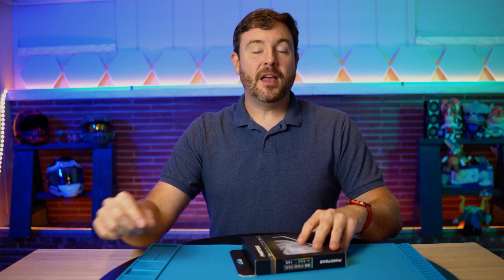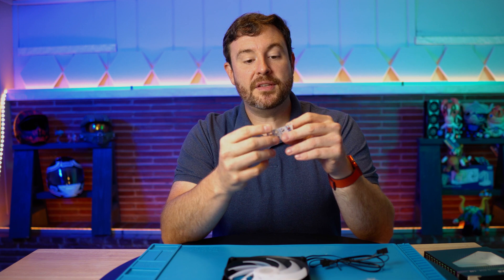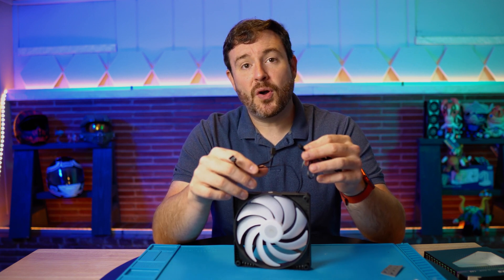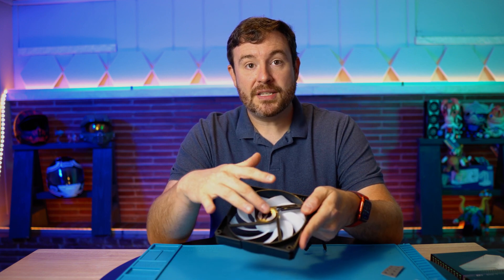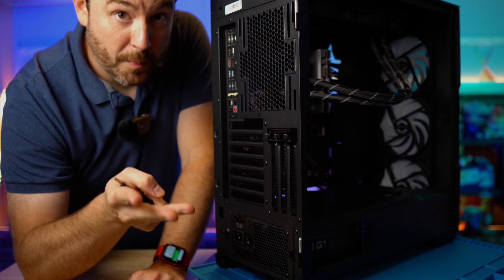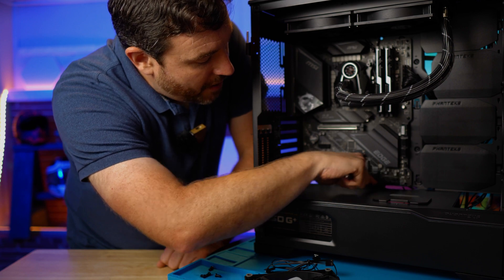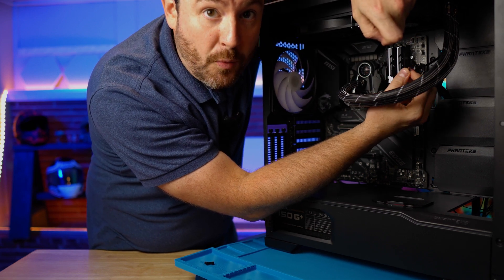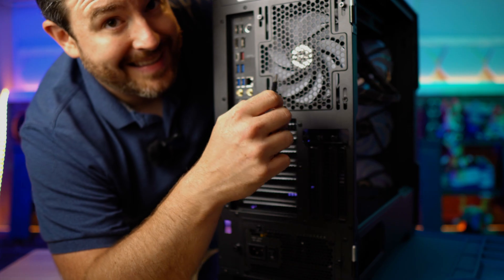Installing PC Fans to avoid vibration, improve airflow and ascetics!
It might seem like a trivial thing, but properly installing your fans will not only improve the ascetics of your case, but it will impact the acoustics and gaming performance at the same time. In this video, I go over the trails and tribulations that can be properly mounting a fan in your gaming PC.

00:00 Intro
00:53 Unboxing
02:24 What Makes Case Fan Screws Unique
03:14 Two Sets Of Cables
04:23 I Make A Mistake
04:56 You Can Paint Stickers
05:24 Fan Direction
06:16 Installing Dampeners
07:24 Preparing To Mount Fan
11:24 Connecting Fan to Fan Header
12:46 Securing Fan In Place
13:56 Wiring Case Fans